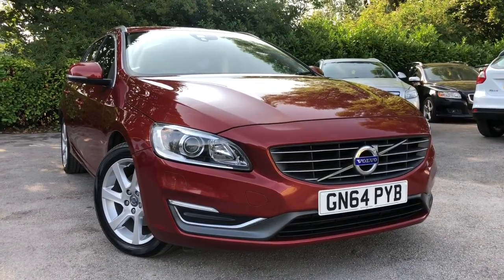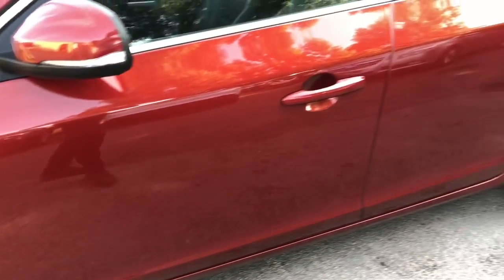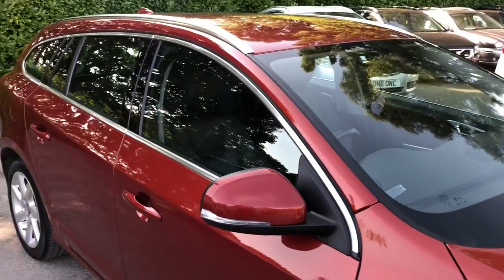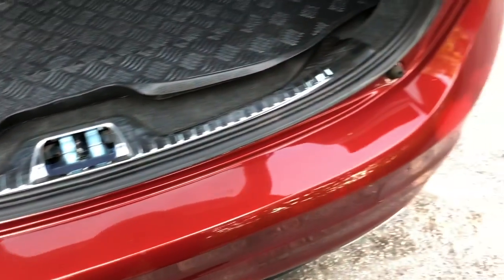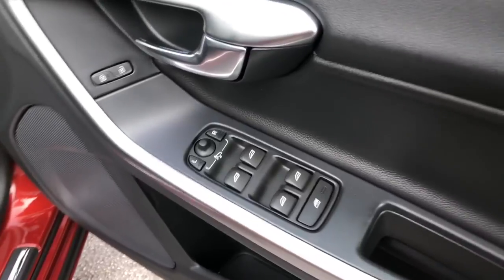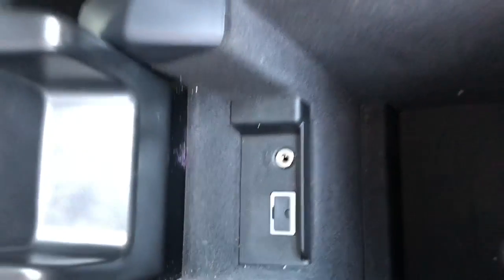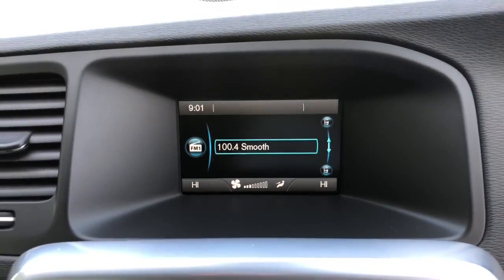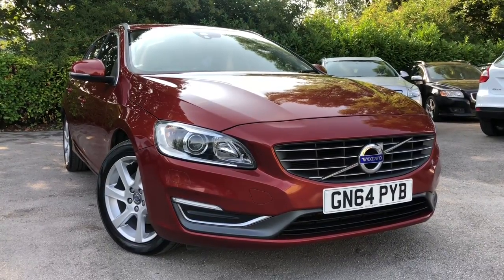Allman cars ltd